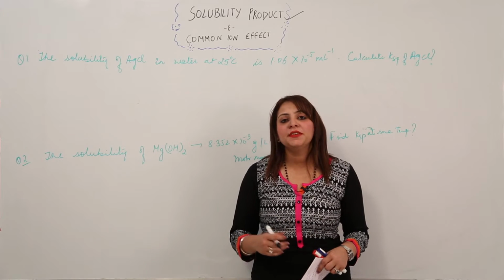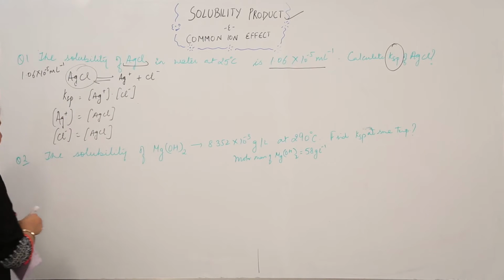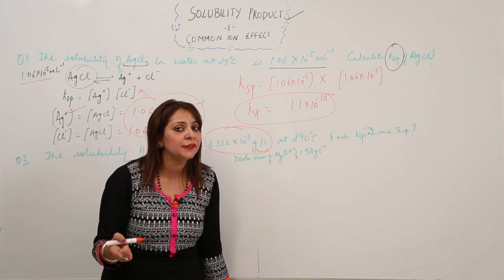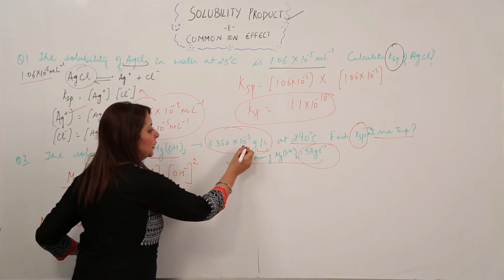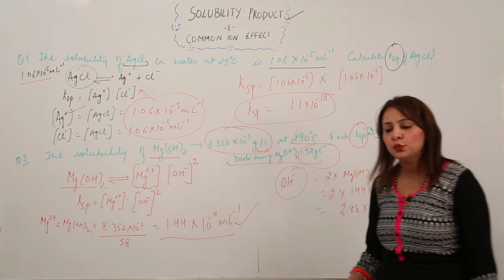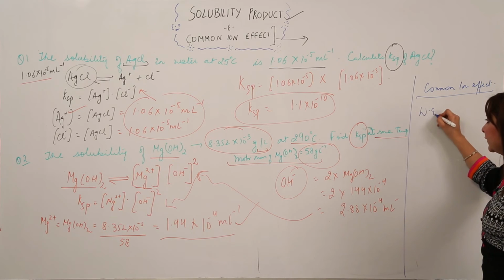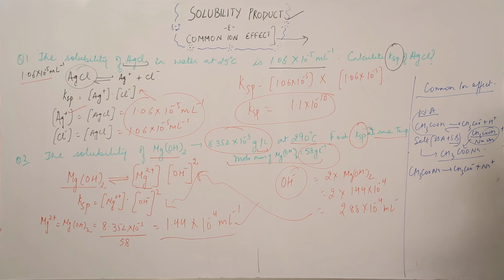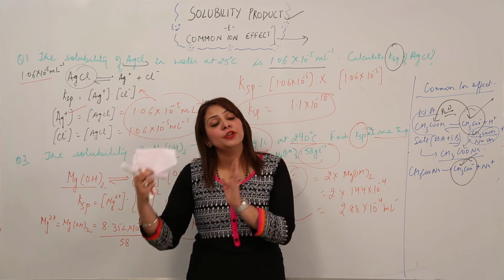CBSE Best Lect l CLASS 11 l CH 8 l CHEM l Ionic Equilibrium l problem on solubility product l L16